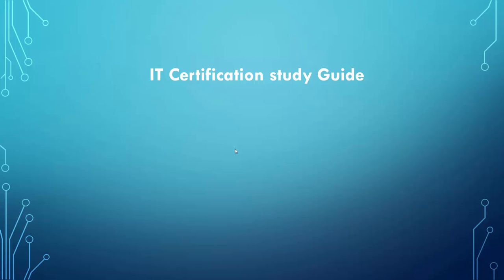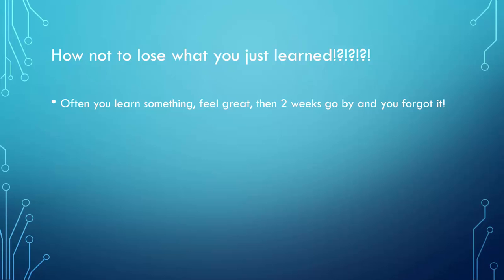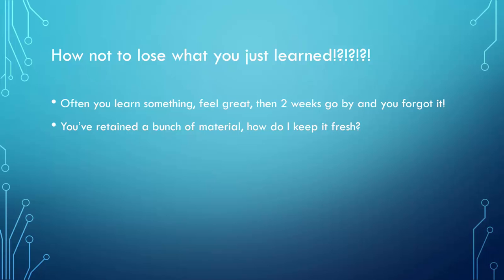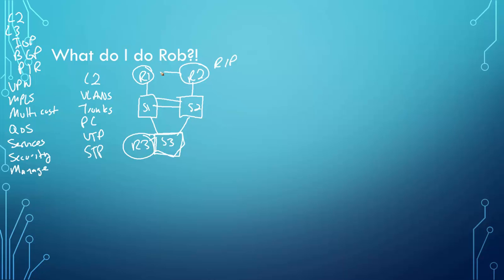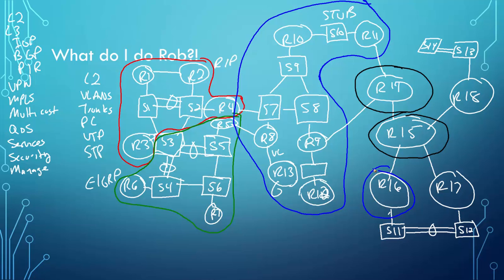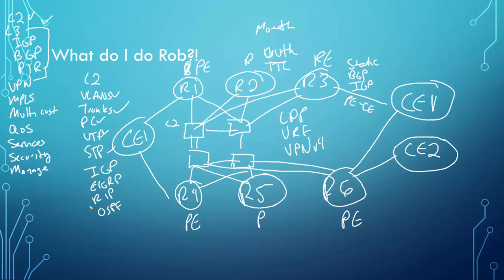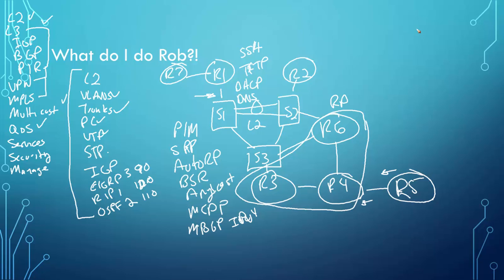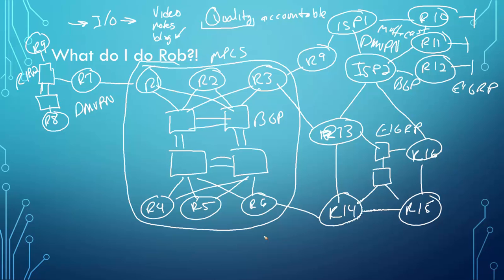The LAN/WAN Show Episode 3 - How to study, not lose it and keep on track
I describe a method to keep covering the material on a technical blueprint fresh as you progress through the blueprint. Nothing is worse then 8 months after learning something, not remembering any of it. This could apply to VMware, Microsoft, Cisco, Juniper, or any technology really. Hope it helps!